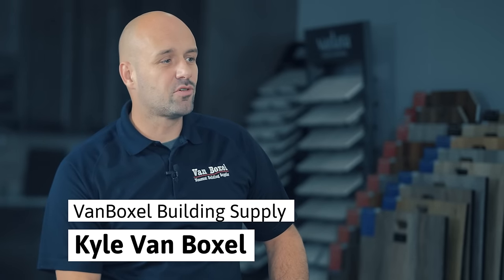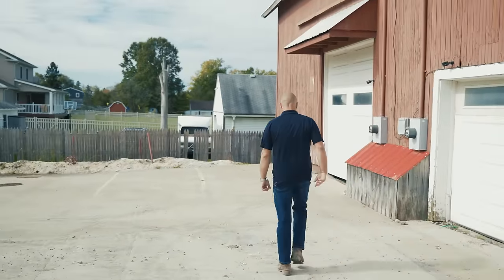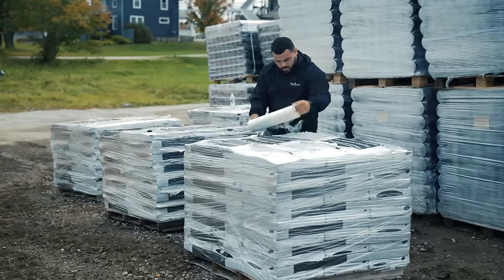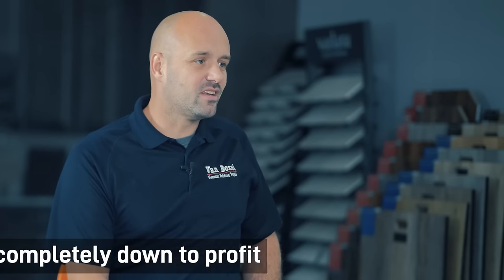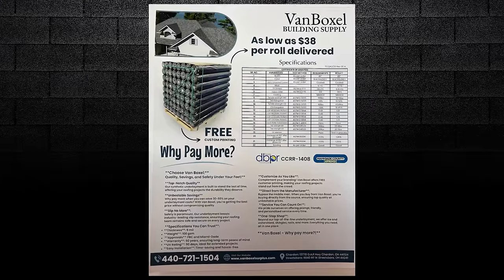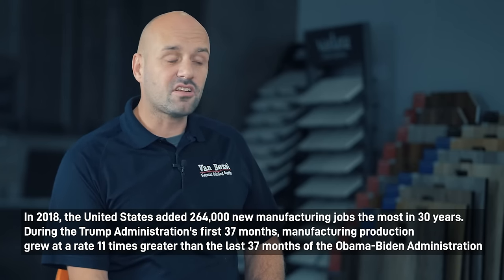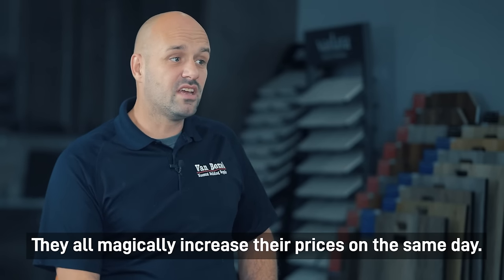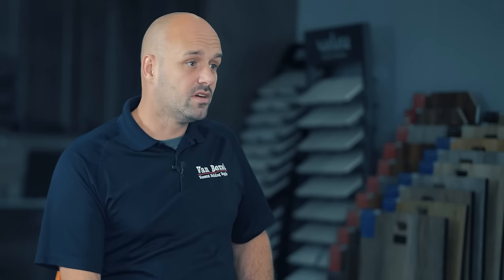Exposing Roofing Suppliers' Greed: Truth behind ABC, Beacon and SRS price increases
Submit clips to us from your jobsites and discuss Roofing Insights on our subreddit